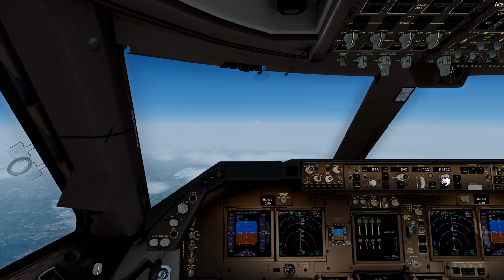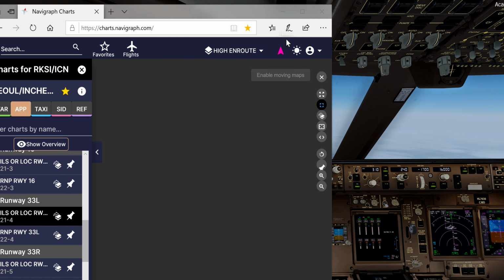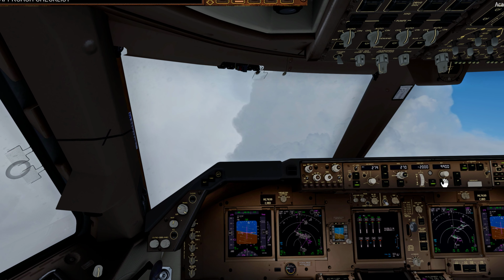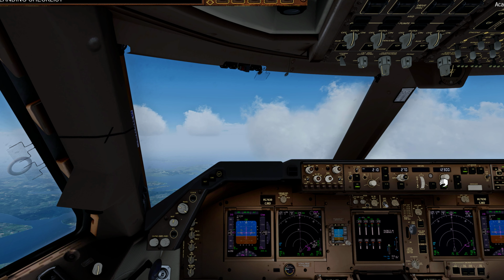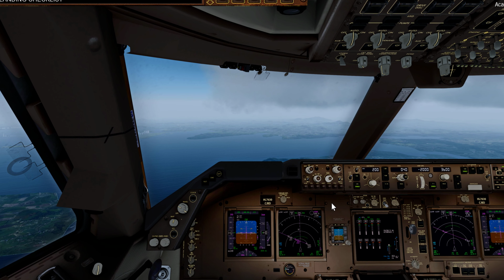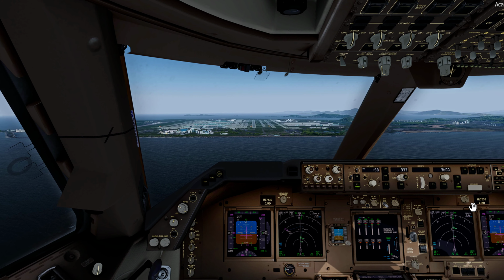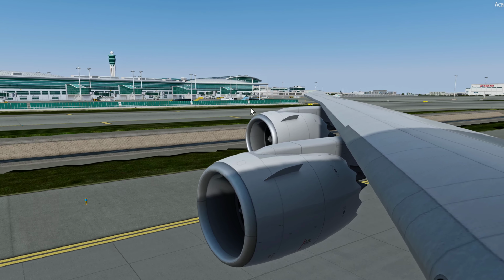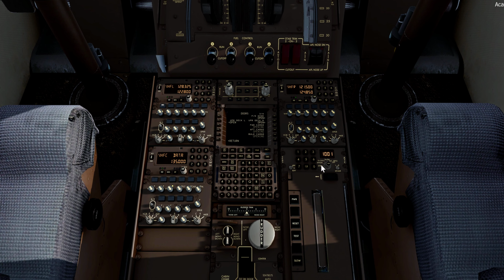New Scenery Pac Island Sim Seoul Incheon (RKSI) | Prepar3D v4.5 | PMDG 747-8i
Win10 PRO x64 | i7 8700K | GTX1080 Ti 11gb| 16GB DDR4 3696MHz | 256GB SSD m.2 | 2TB SATA HDD | Samsung EVO 1TB SSD | P3DV4+

FSLABS A319X & A320x | PMDG 737 | PMDG 777 & Expansion | PMDG 747/748 | Quality Wings 787| TFDI 717 | CaptainSim 752 & Expansion

VATSIM | ActiveSky | RexSky Force | Tomato| ReShade

ProjectFly: Micslmn